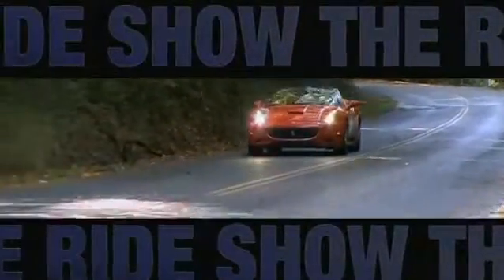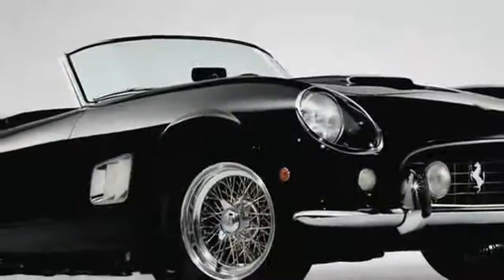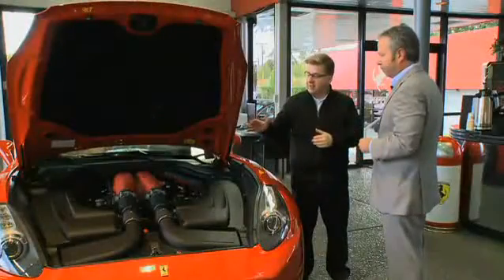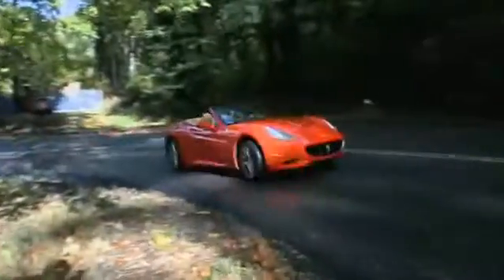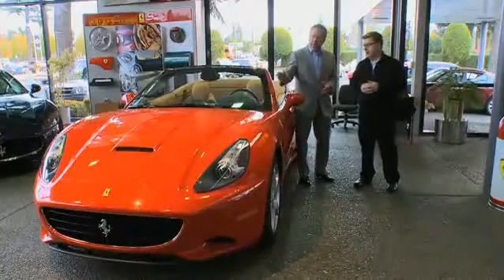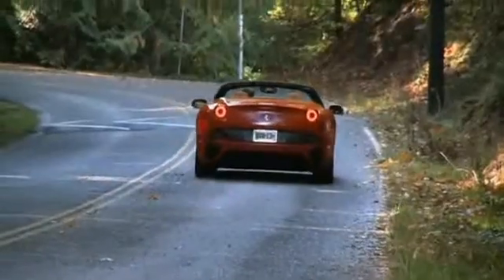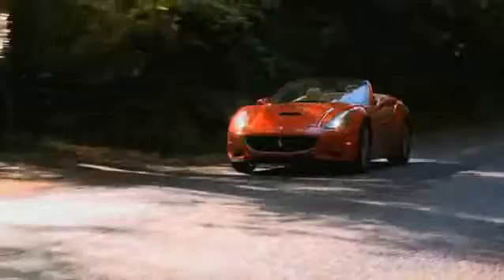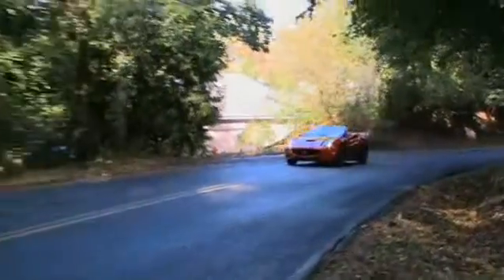Ferrari California Portland